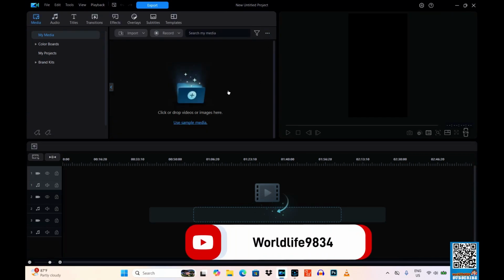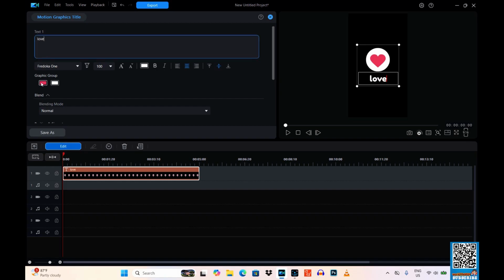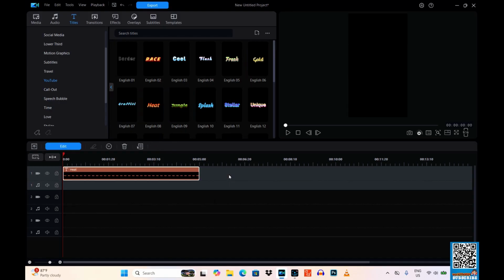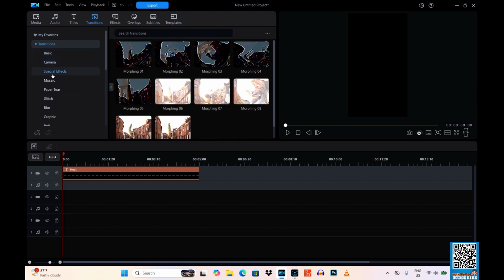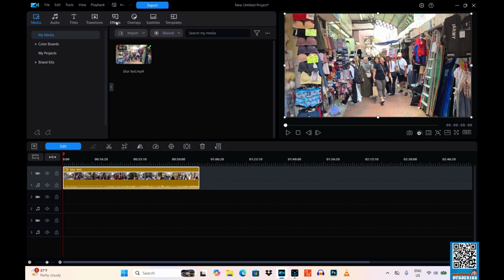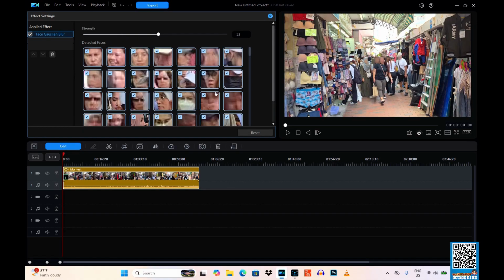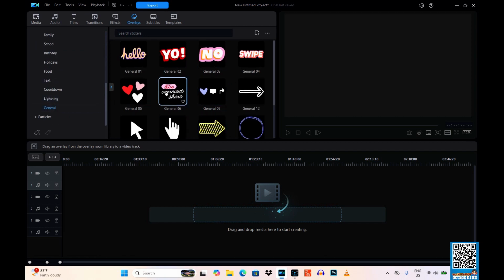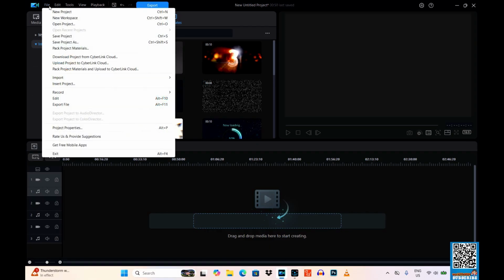2026 New Professional Video Editing Software Preview For Creators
A preview of new video editing software for creators.  This software offers various tool to improve video editing workflows.   facial detection tools to identify people.